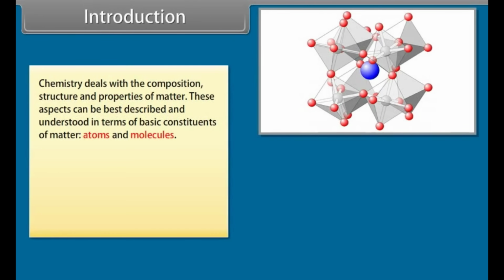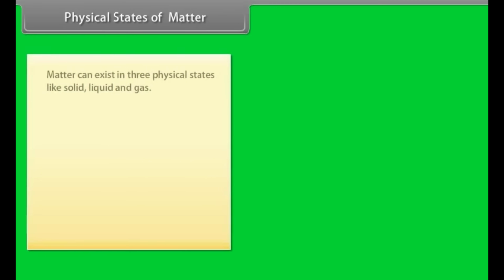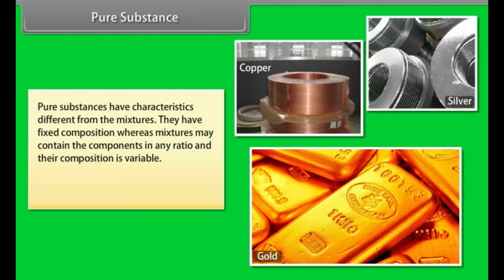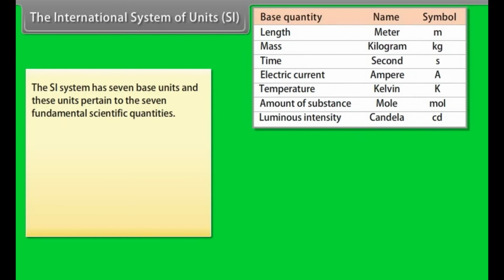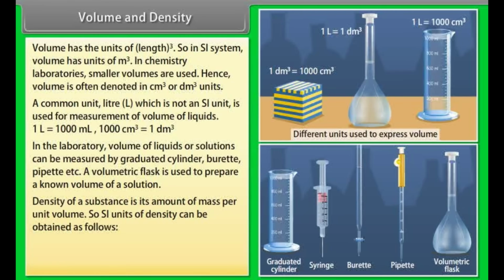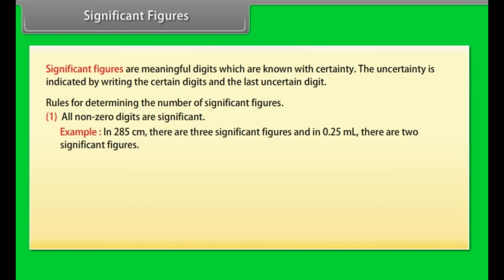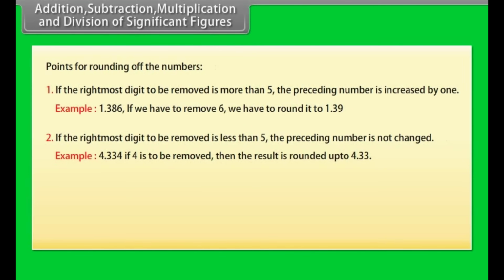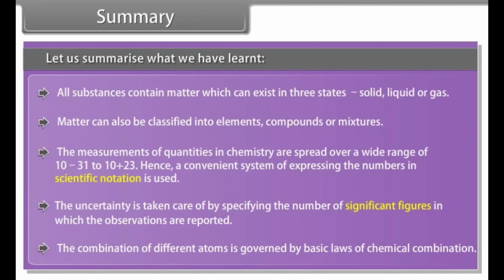Basic concepts of chemistry by Imran Sab